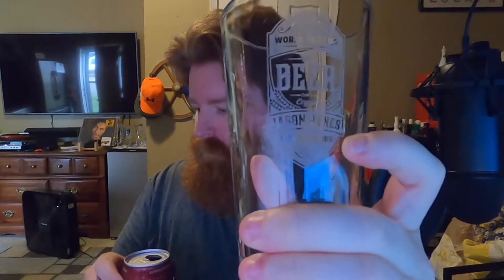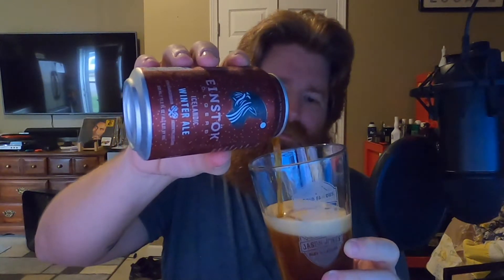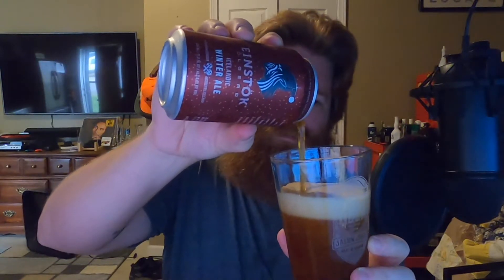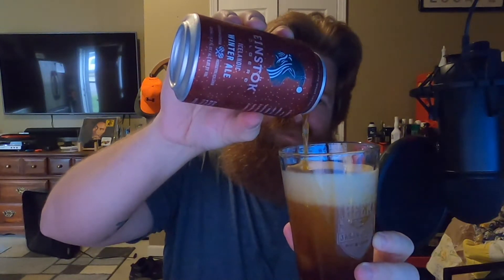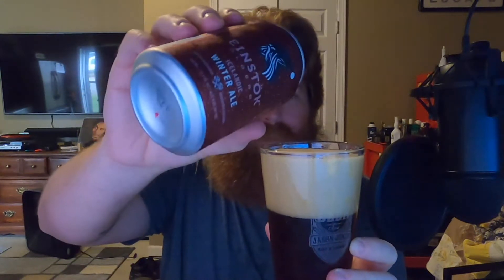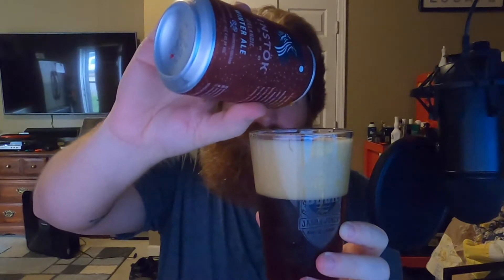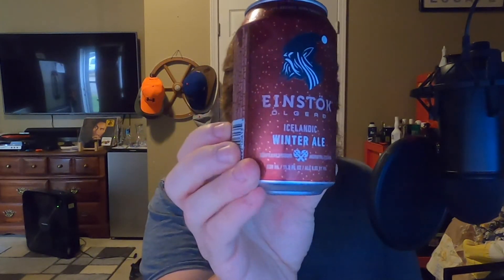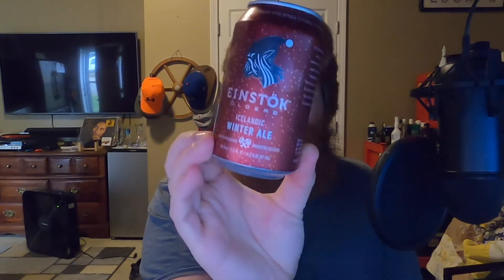Einstok Winter Ale Beer Review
8% ABV

Taster Notes: STRONG! An OK beer if you like them full bodied!